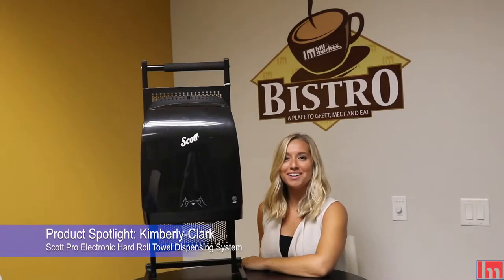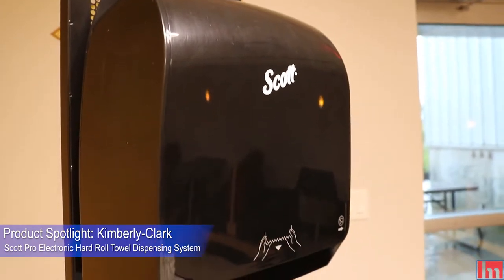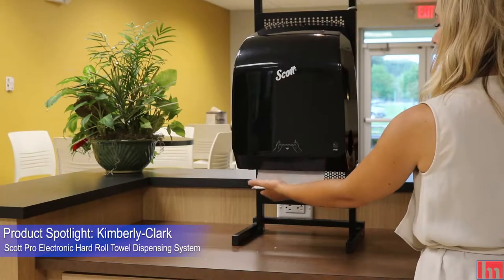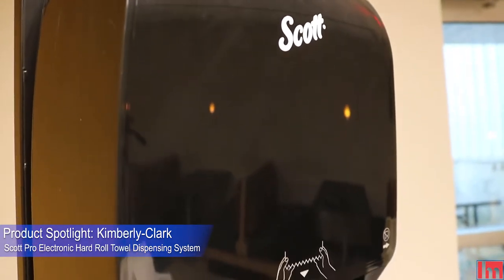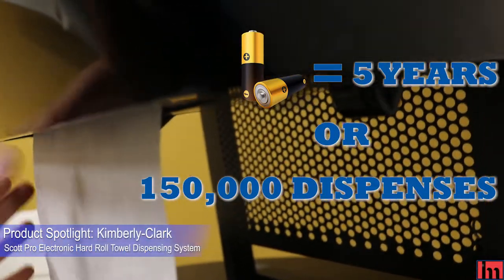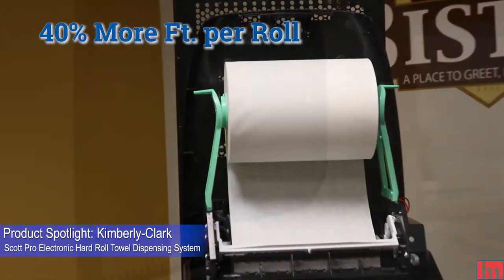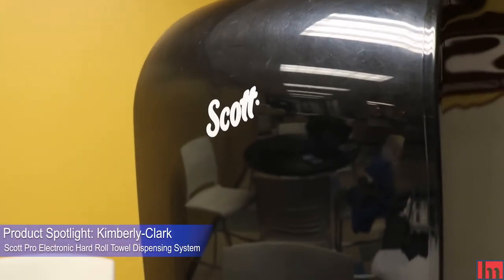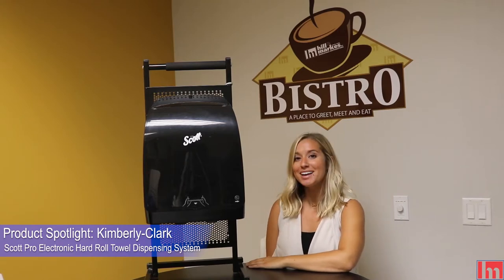Product Spotlight: Scott Pro Electronic Hard Roll Towel Dispenser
The Scott Pro Electronic Hard Roll Paper Towel Dispenser System from Kimberly-Clark is dispensing made easy. The system is designed to take hand hygiene to the next level.

This game-changing Direct Drive Dispensing technology delivers quieter, more reliable and a more efficient operation for unparalleled performance on all fronts.

Edit**: The length of the roll towel is 1,150 ft NOT 1,253 ft.
to wipe away bacteria!